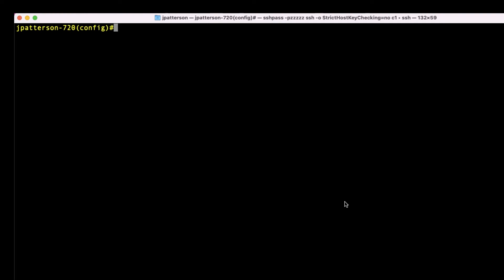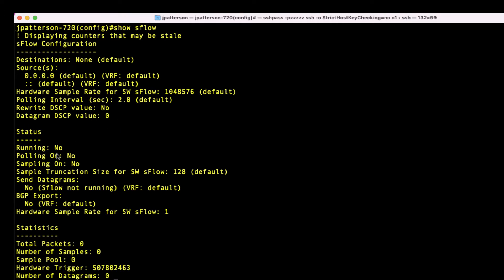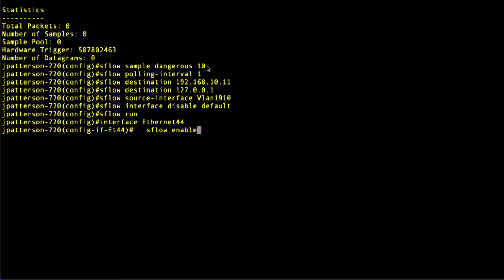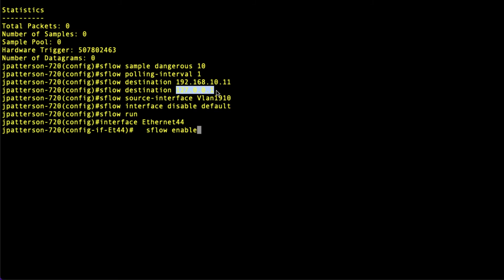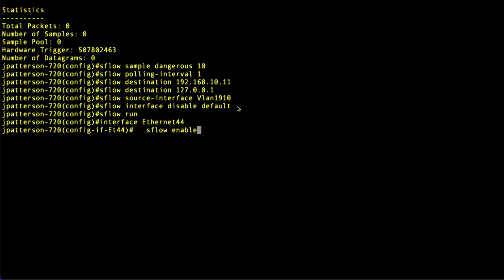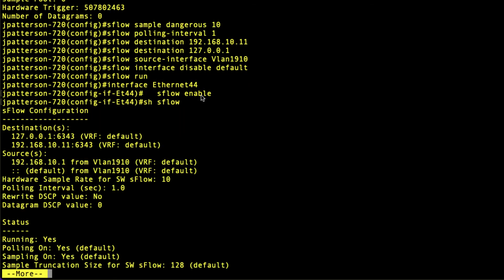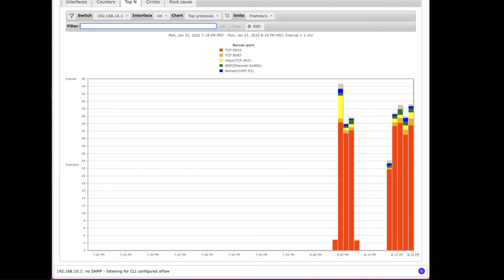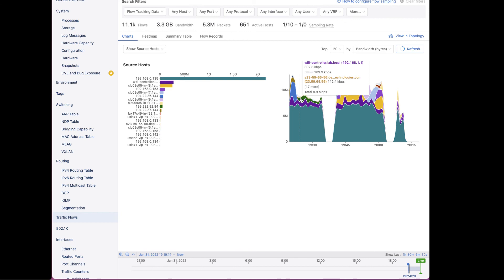Arista Monthly Tips and Tricks #6: Basic sFlow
Learn how to configure basic sflow on Arista switches.